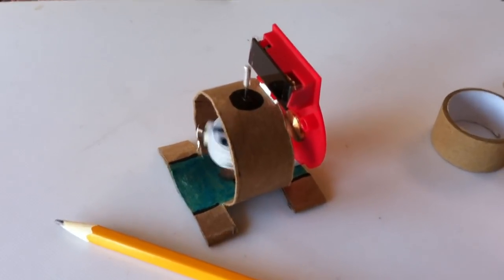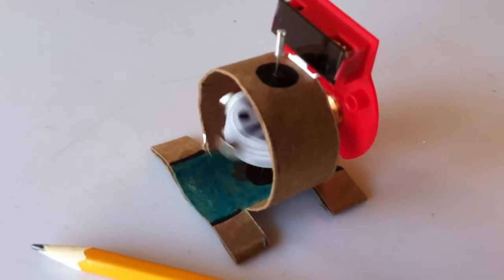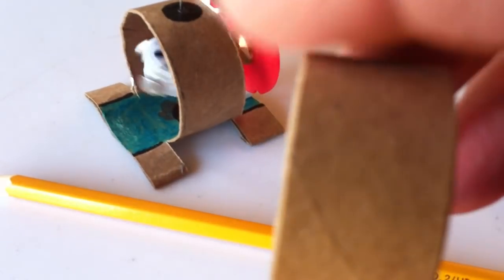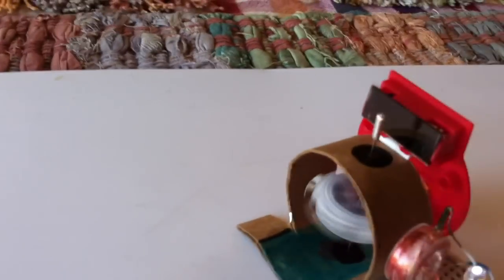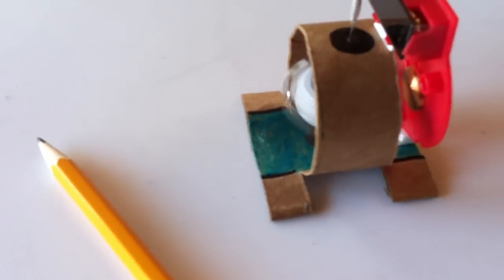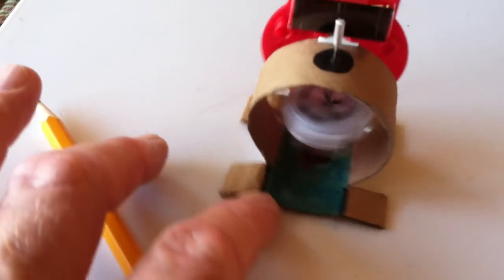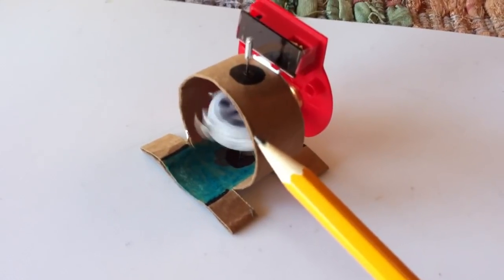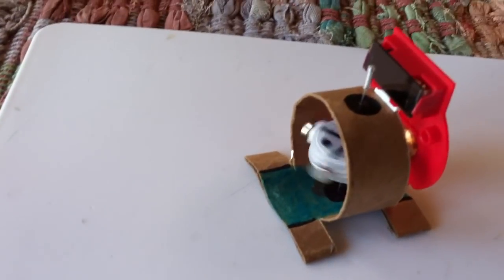Grandad's Tube Motor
This is a solar powered motor that uses a TP tube for the motor  frame.  I got the idea of using a cardboard tube for the motor frame from GrandadisAnOldMan here at YouTube.